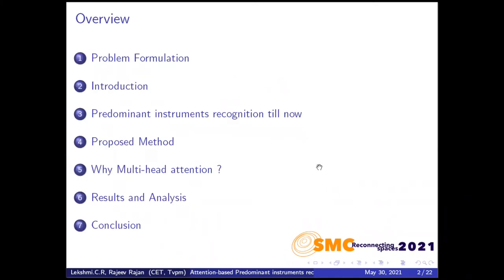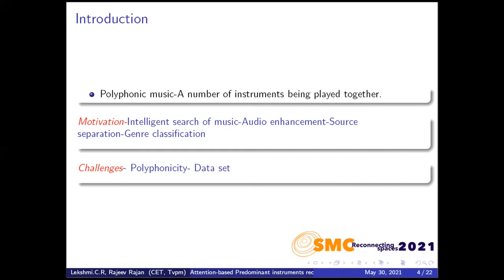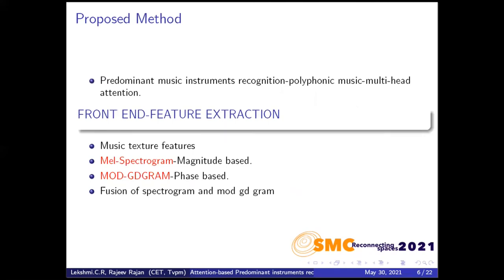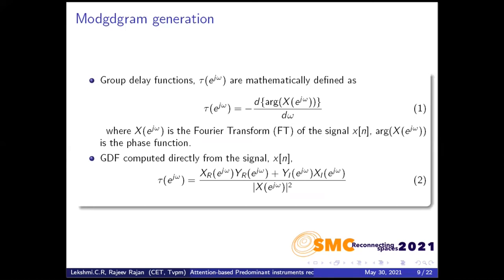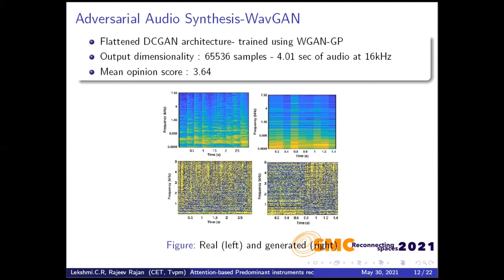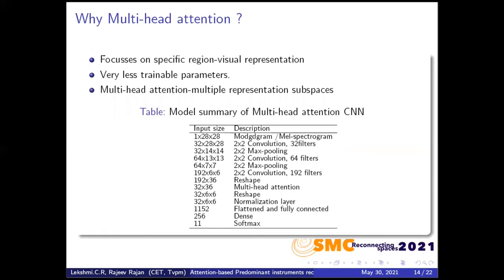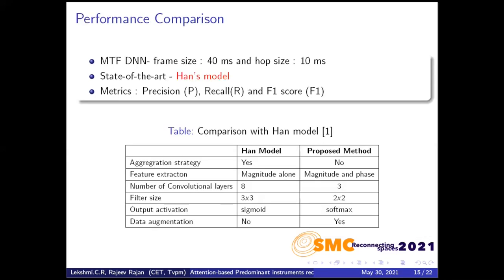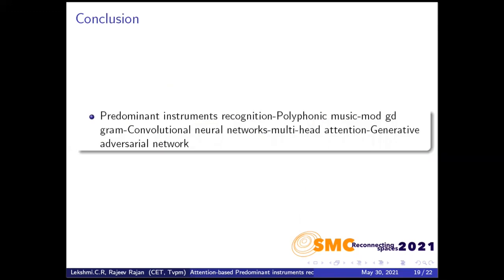Attention-Based Predominant Instruments Recognition in Polyphonic Music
Session 7 – Music Classification, Recommendation, and Preservation
Lekshmi Reghunath and Rajeev Rajan - Attention-Based Predominant Instruments Recognition in Polyphonic Music